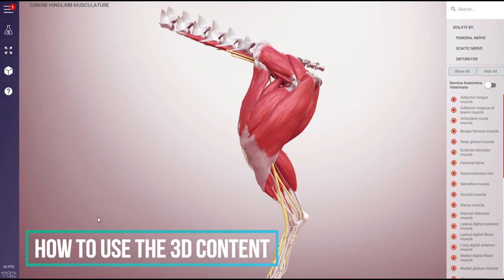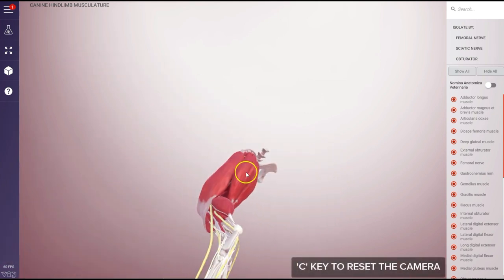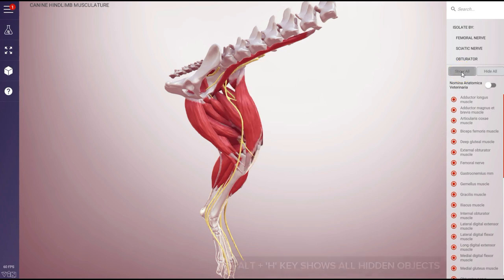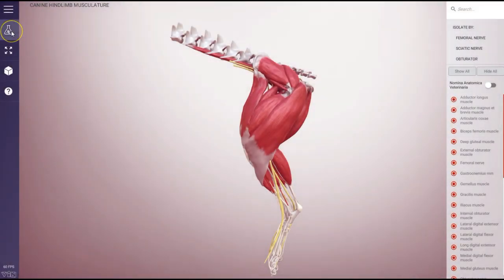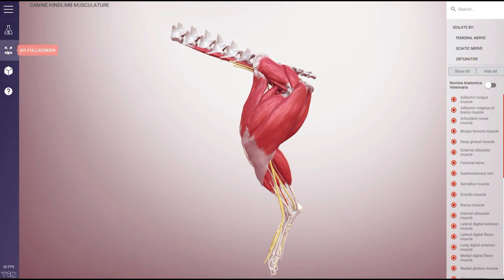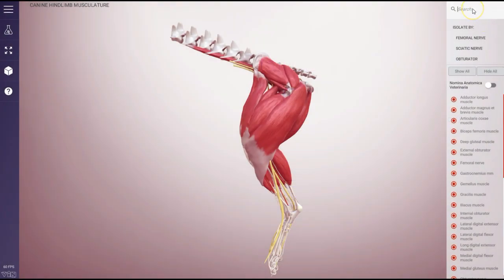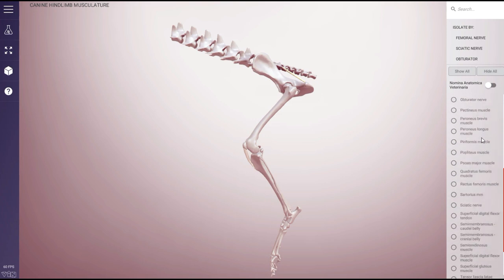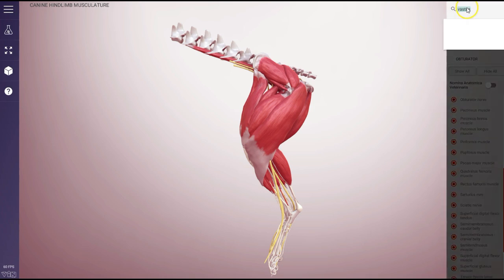Getting Started with Ivalalearn 3D content - 3D Veterinary Anatomy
This is a short video on how to interact most effectively with the 3D content found on VIN and ivalalearn.com. Want to learn about veterinary anatomy? FREE for veterinary students, interns, residents & academics at vin.com. Also available by annual subscription at ivalalearn.com